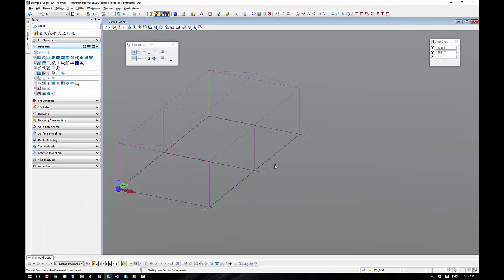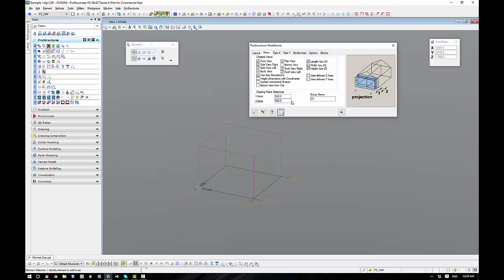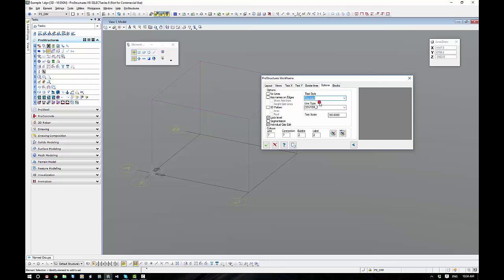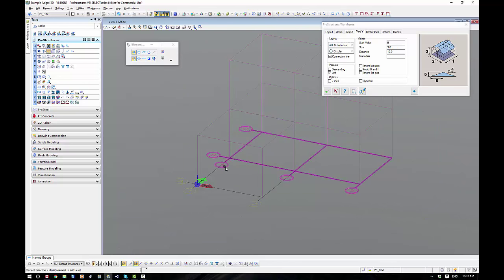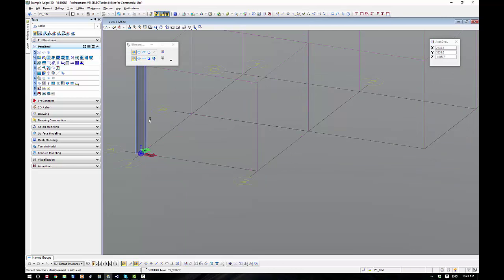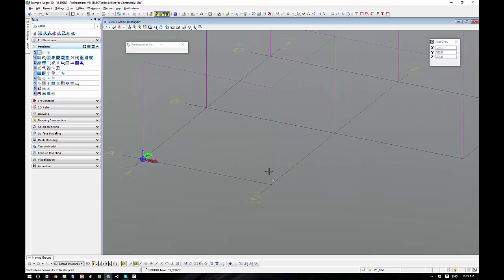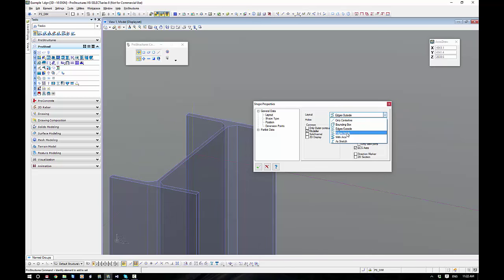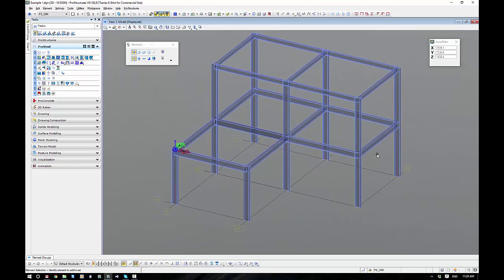Power ProStructures - Modelling Fundamentals - Part 3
In this session, we run through the Workframe and the basics of Steel Insertion using ProStructures.